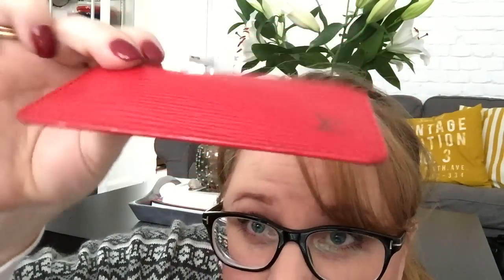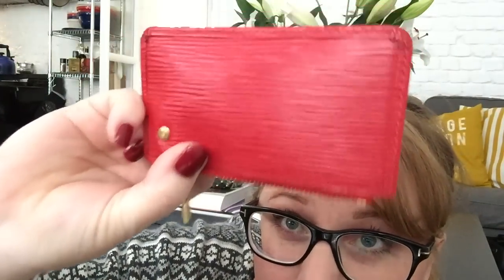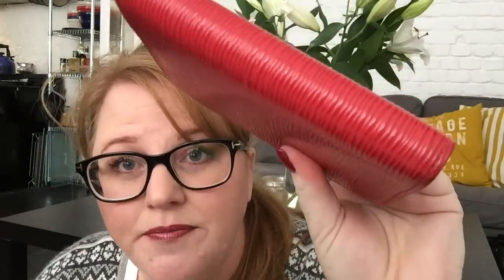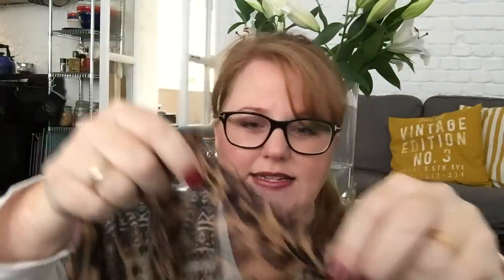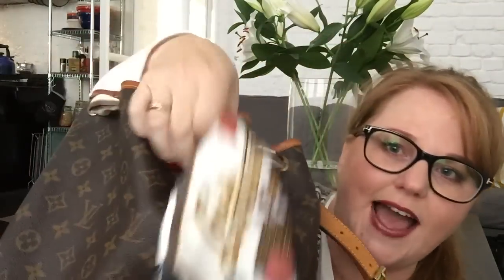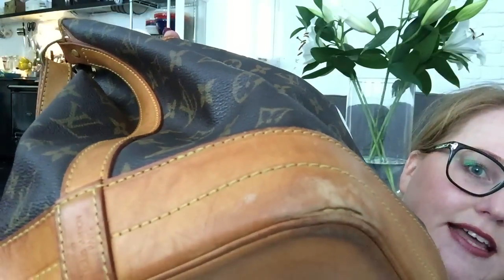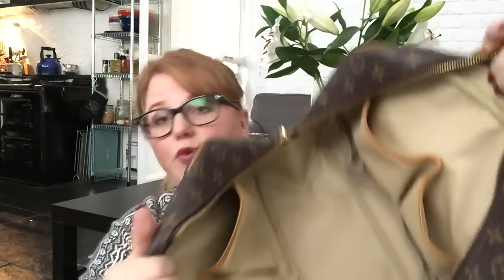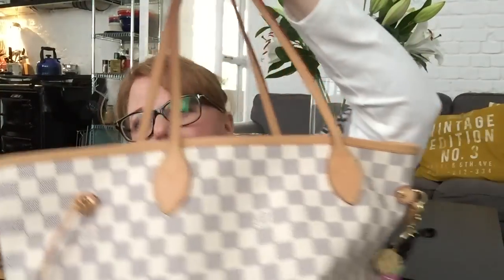Louis Vuitton Collection and Jacked Up Hair.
***Nail polish is OPI Chick Flick Cherry***

First of all, ignore the wonky hair that was most certainly *not* doing that prior to turning on the camera. Rude!!

Second, I am aware that I mistakenly referred to my Damier Ebene bag as Damier Azur. Oops!

Lastly...eBay, Youtube...whatever. LOL